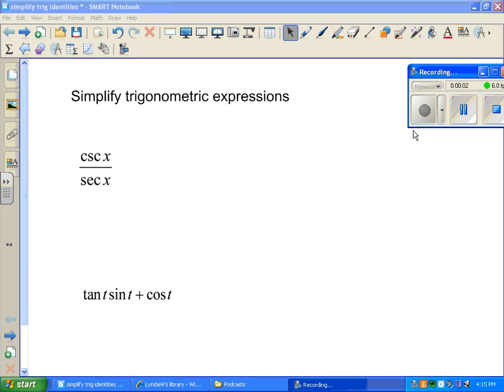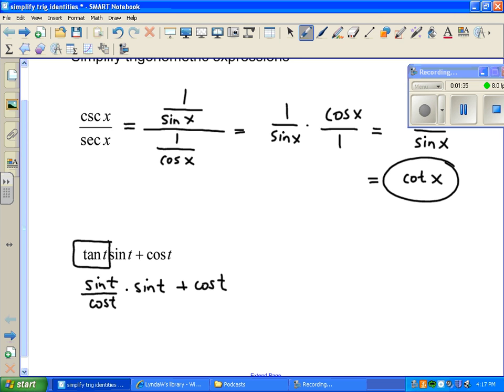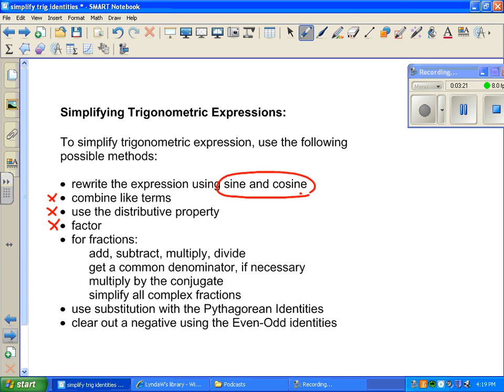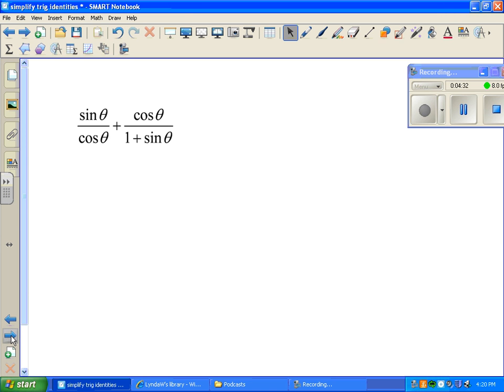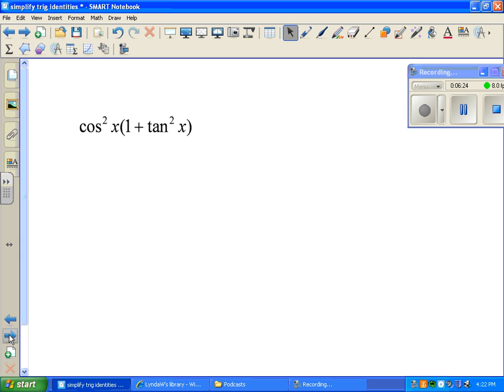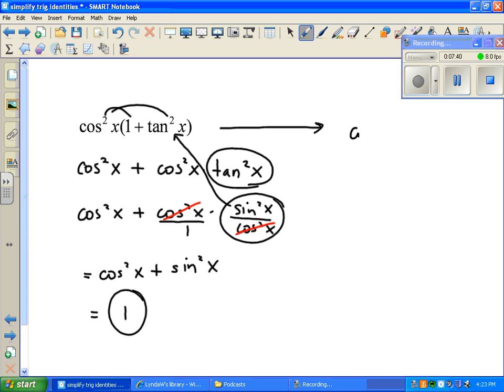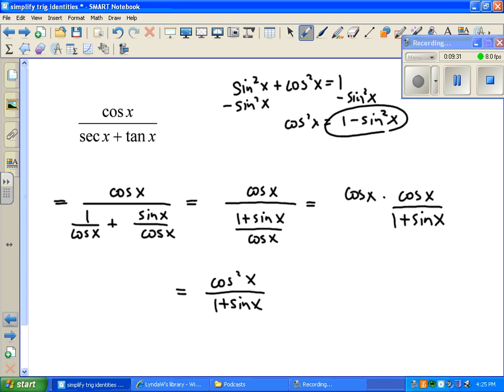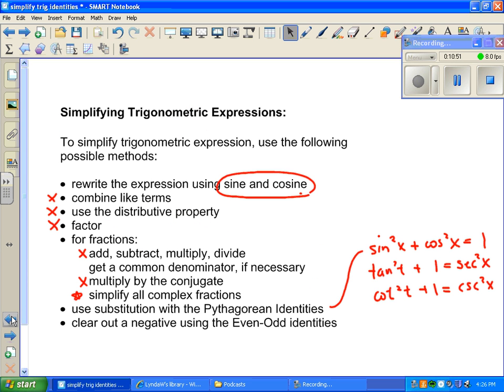simplify trig expressions